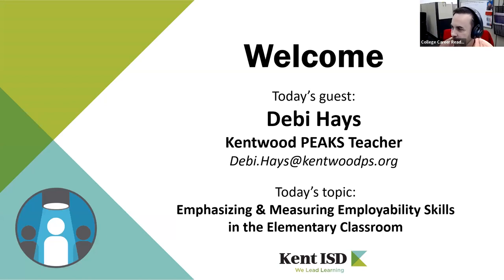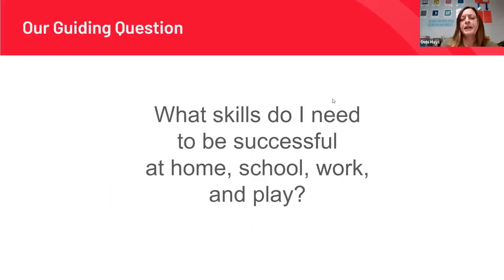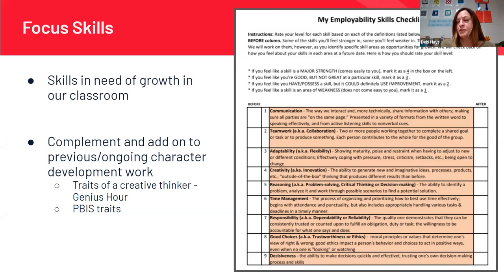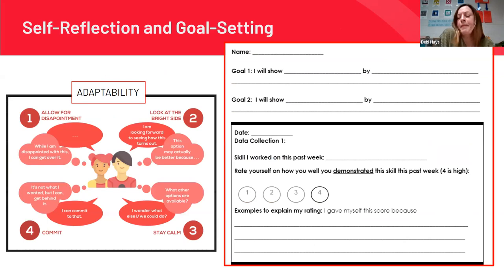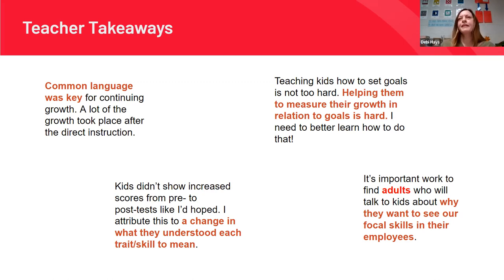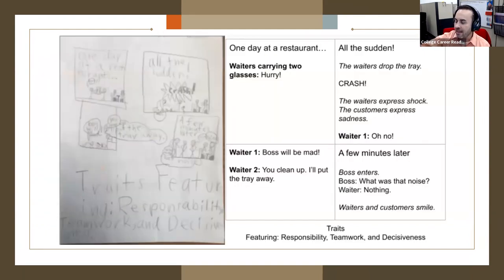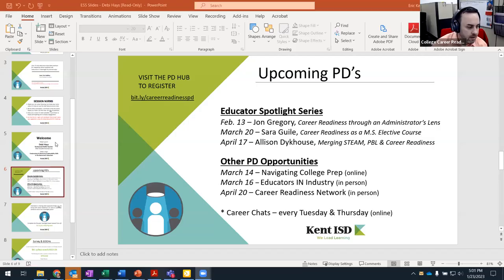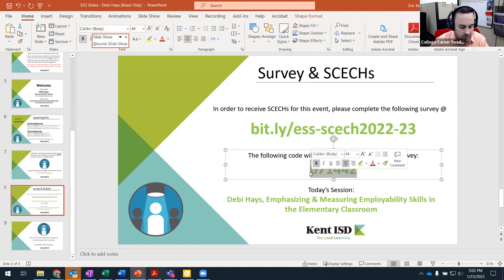Educator Spotlight Series- Debi Hayes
Tune in as Kent County educators talk about what innovative things they’re doing in their classroom or across their building to increase engagement and relevance through developing career mindsets. This series will focus on educators of all roles, demographics and grade levels.

PLEASE NOTE: This session will be available for SCECHs On Demand until May 20, 2023. In order to receive SCECHs, however, attendees must register through the PD Hub as well as complete the online form shared out during the event.